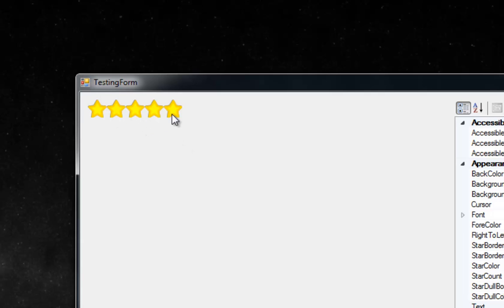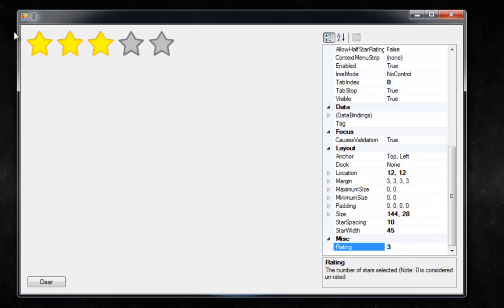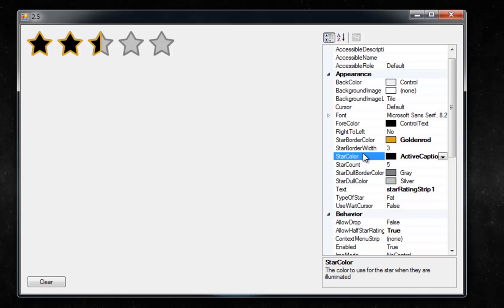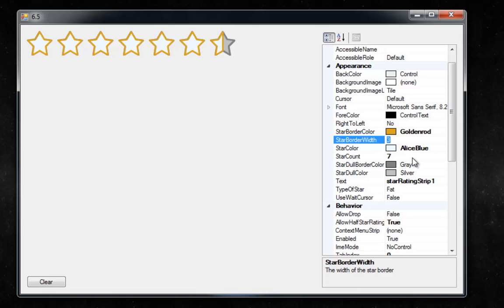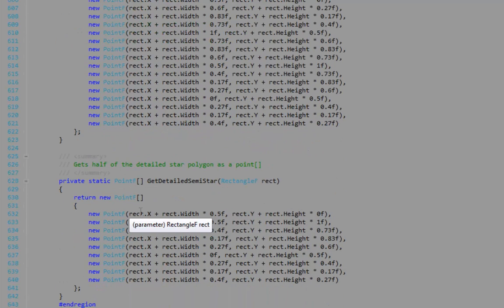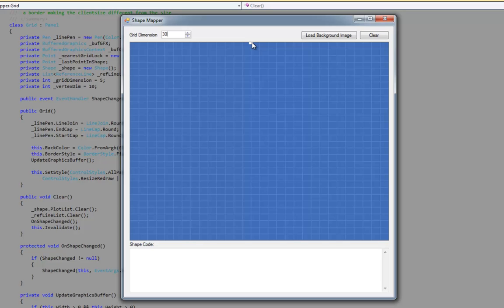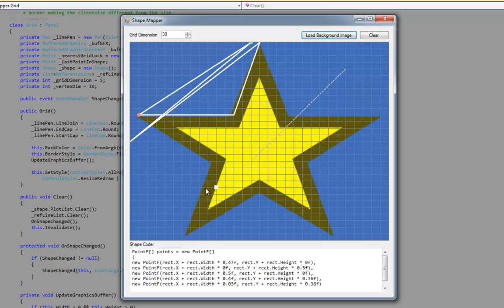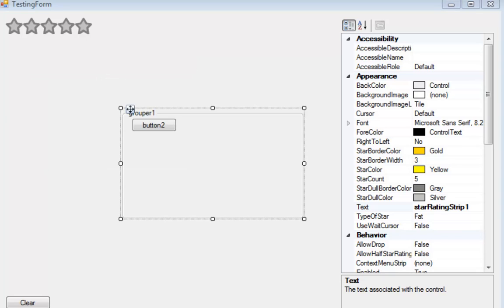More C# creations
StarRatingStrip, Grouper, Shape Mapper, GoogleButton